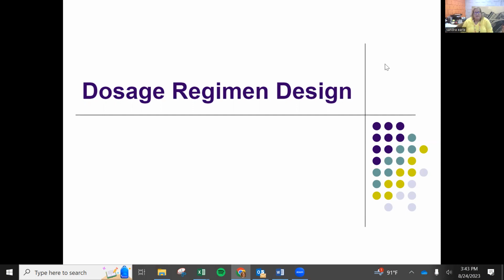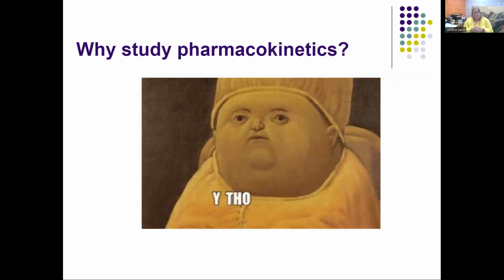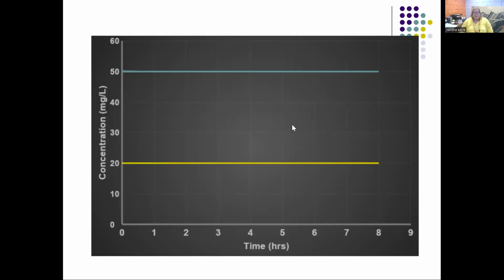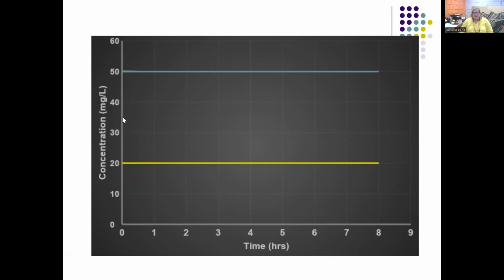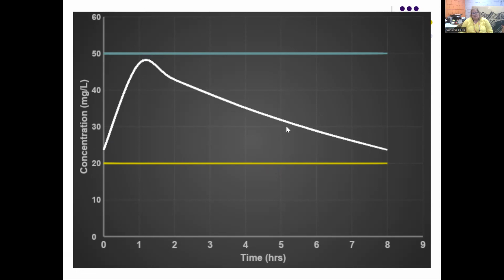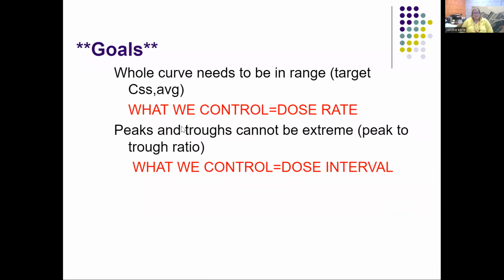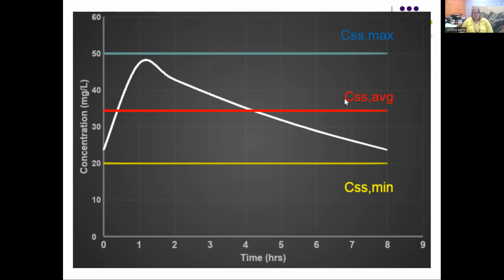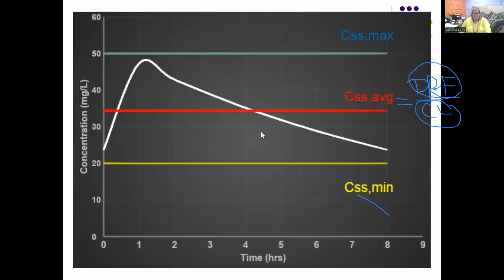intro to dosage regimen design